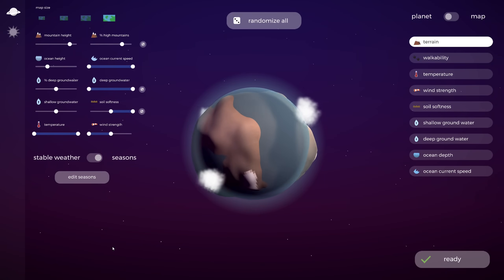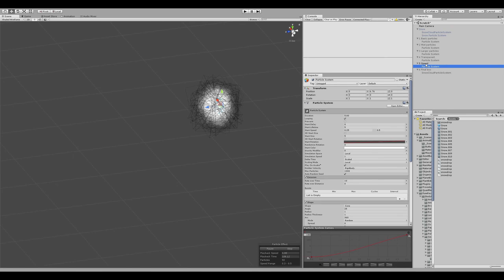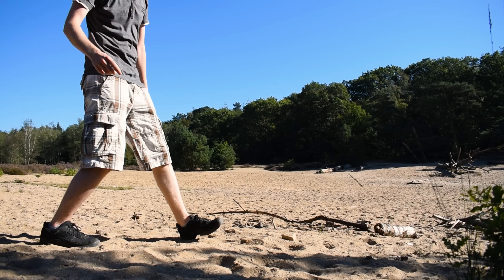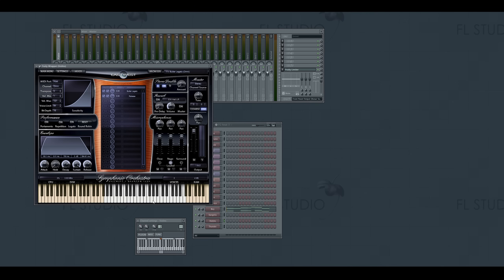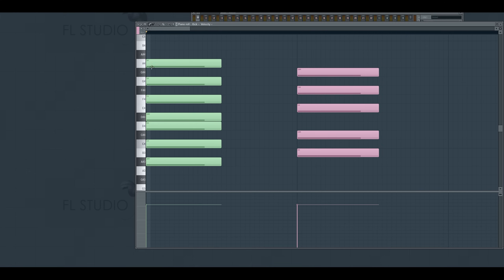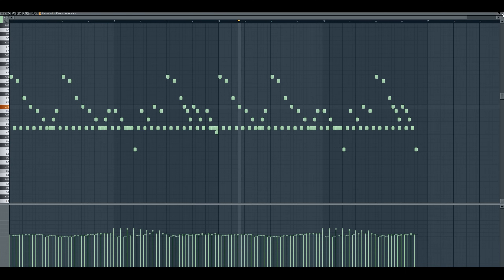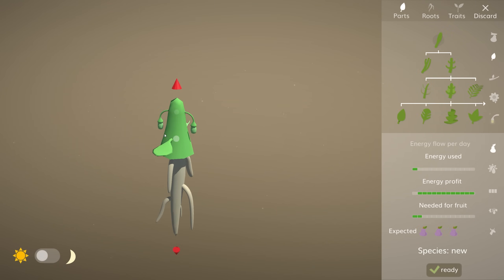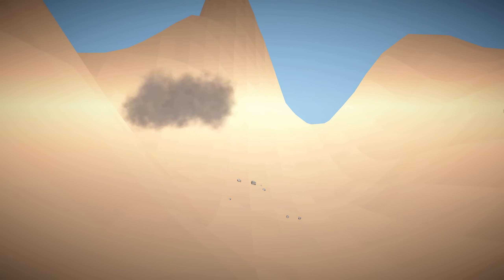Giving all biomes in my evolution sim their own look AND sound (evolution sim devlog 3-6)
I'm working on evolution simulation game The Sapling, my solo indie game project. It's a game where you can basically do two types of things: on the one hand, there are a number of scenarios tasking you to design an ecosystem that meets specific requirements, on the other there is a sandbox where you can build your own plants and animals, turn on 'random mutations', and see how they evolve.

In this video I explain various new ways to visualize terrain statistics

0:00 intro & recap
1:45 new particle systems
4:35 extending the music system
8:25 roots overhaul
10:34 outro